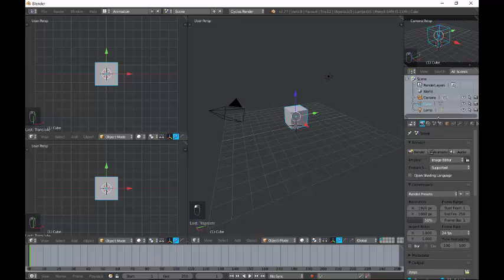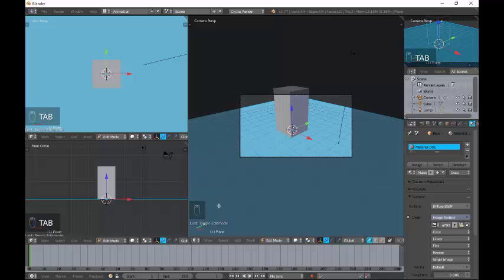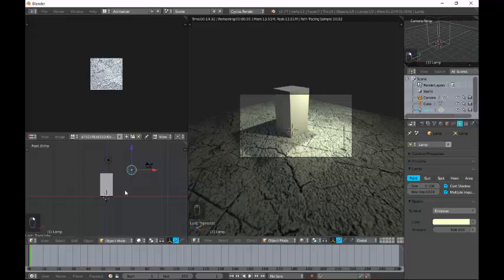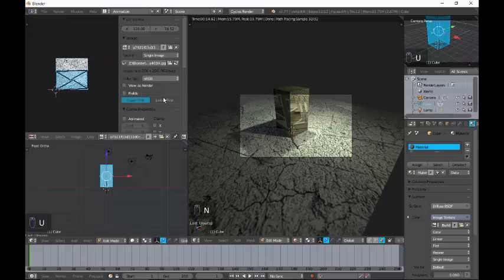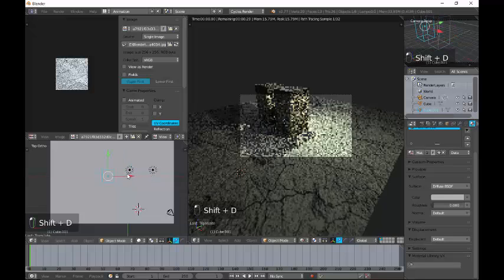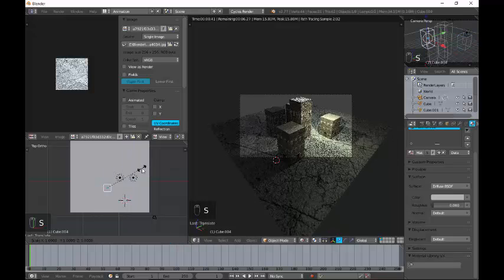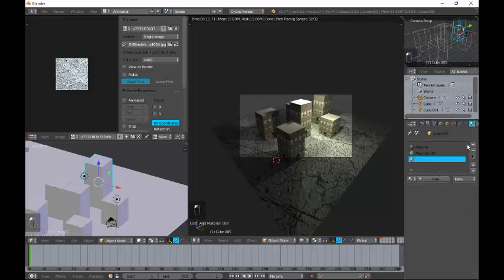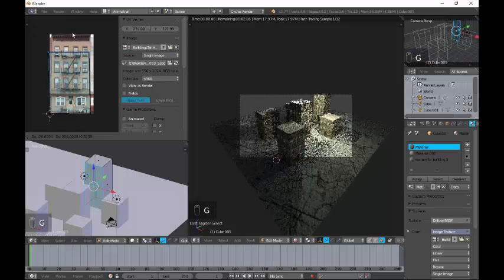Blender Uv-Unwrapping using Building Textures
Blender tutorial on how to make quick city buildings using Uv-Unwrapping ,quick and and easy